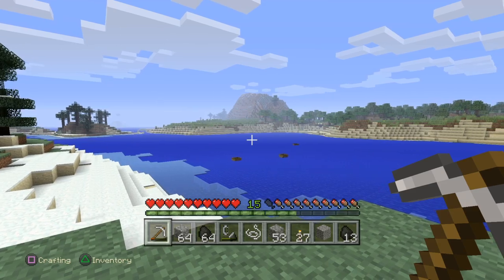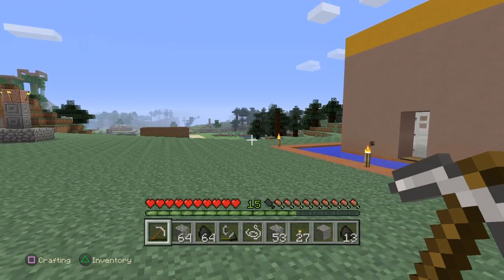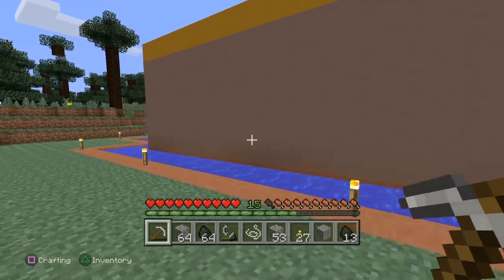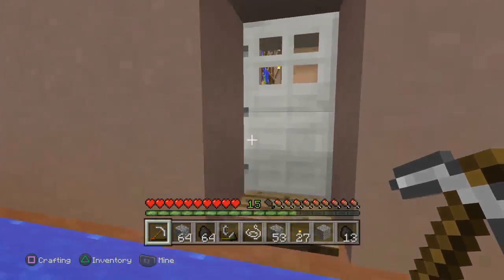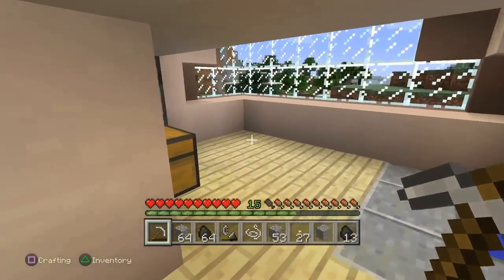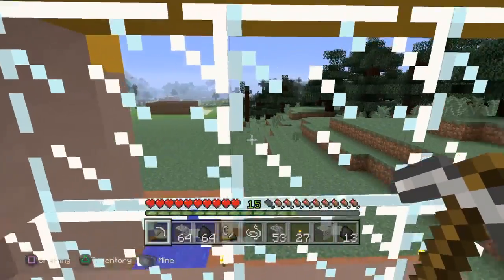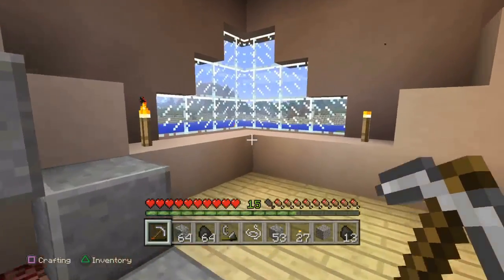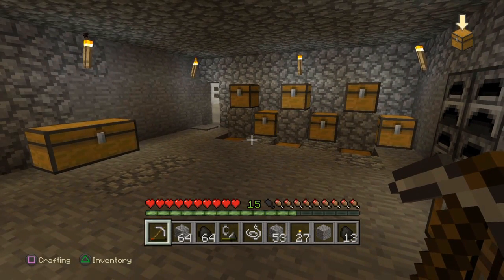Minecraft survival home - Postmodern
Here is my home on my main Minecraft survival world.

This video was made in February 2016.

Software:
Blender
Audacity
Minecraft

Sound:

Hardware:
ASUS